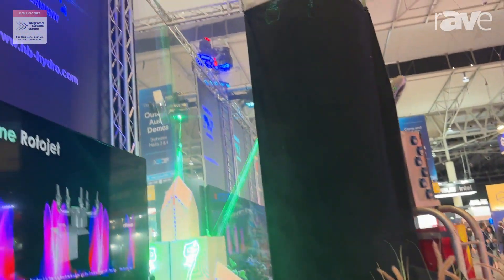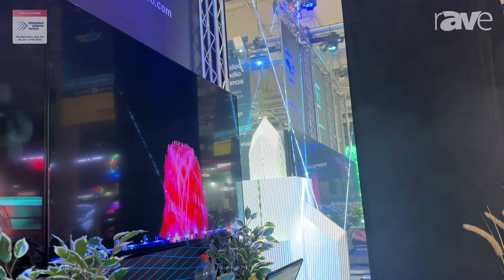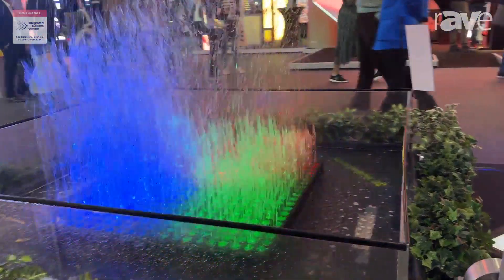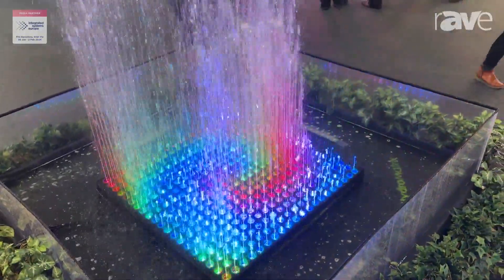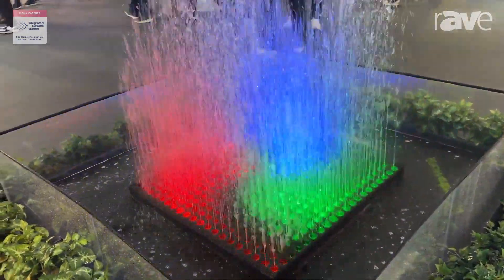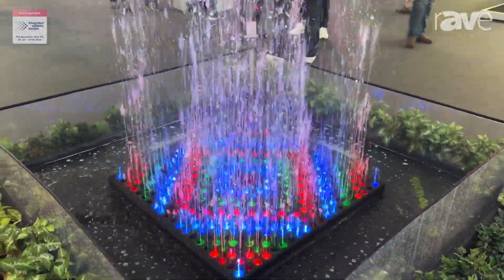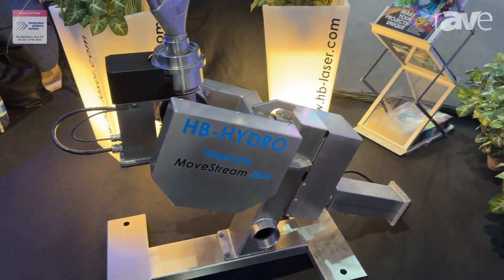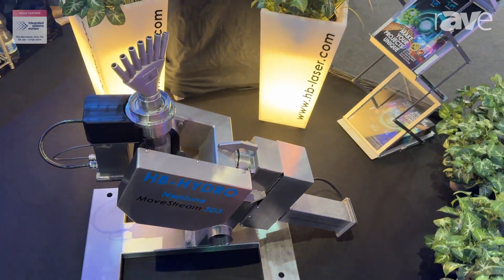ISE 2024: HB-Laserkomponenten Showcases HB-Hydro Indoor Fountain Systems